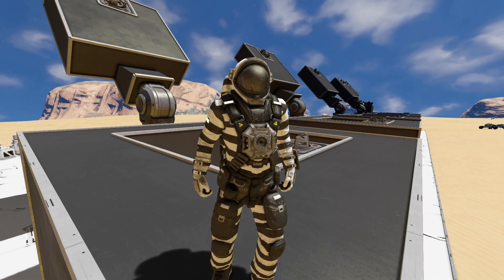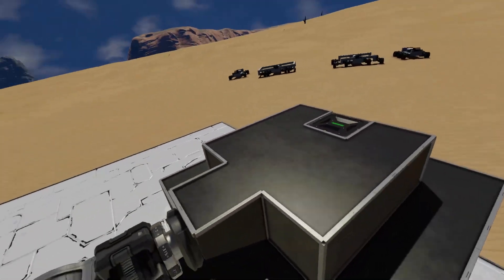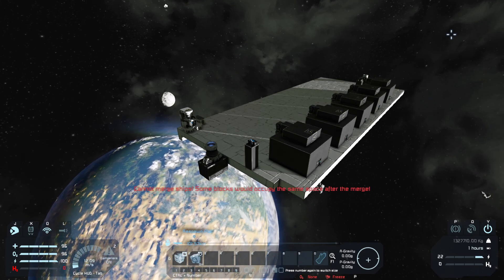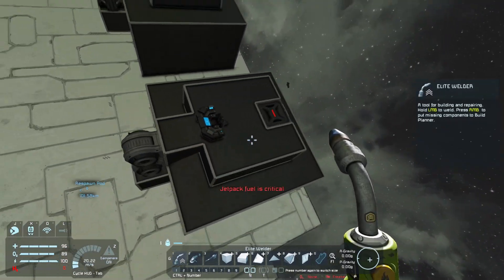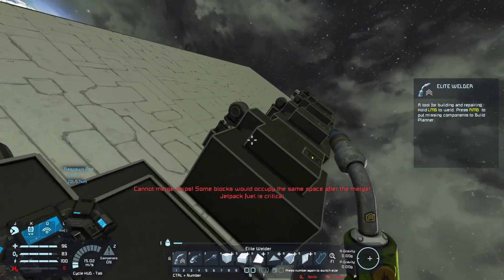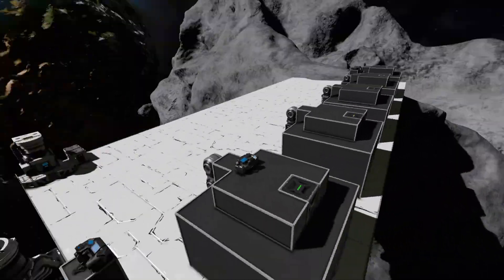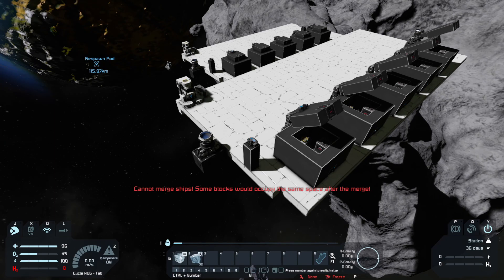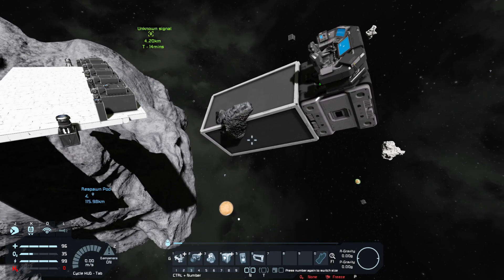Space Engineers Experiments: Hinge Hatch Door In Space?